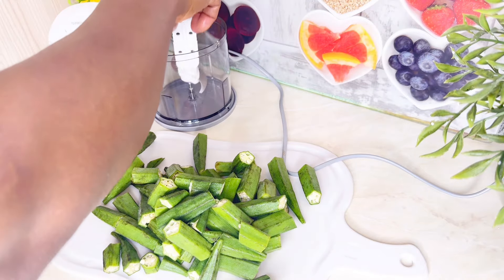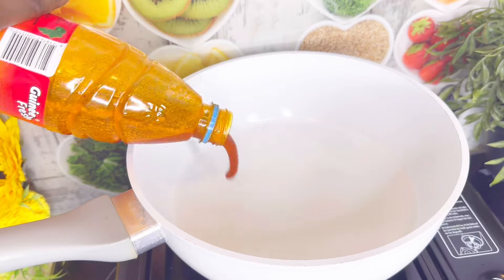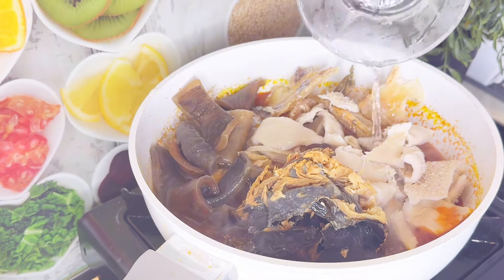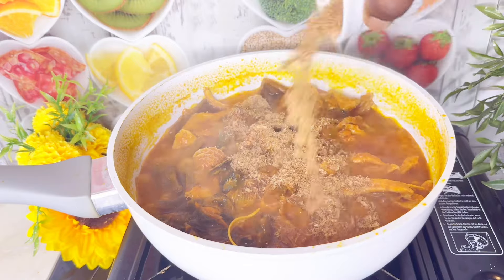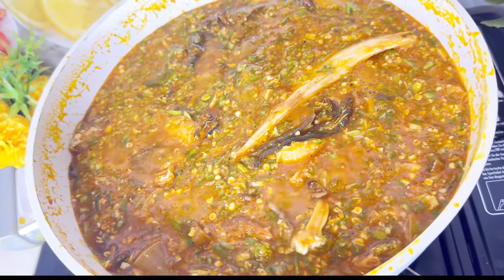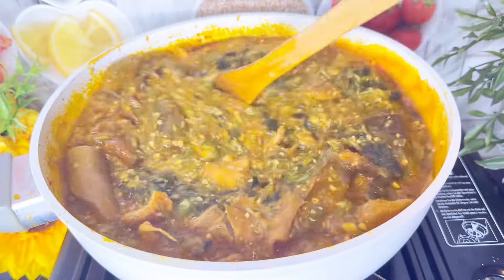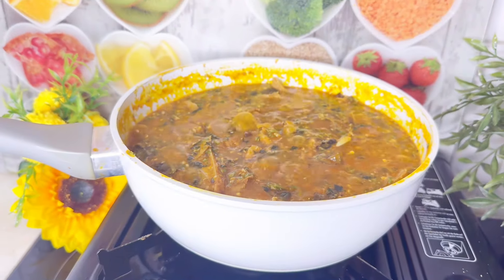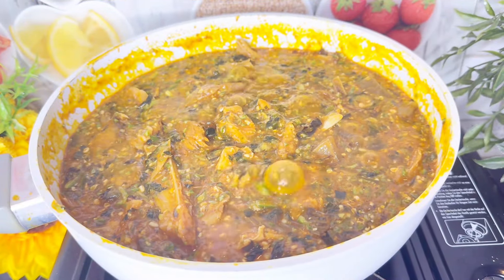How to make easy Okra soup// Make Nigerian okra soup with me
Hi fam let’s make okra soup in to day’s video. How do you make your okra soup?? Thank you so much .